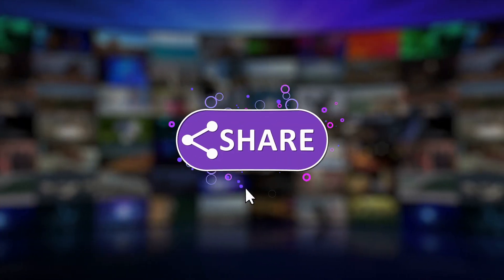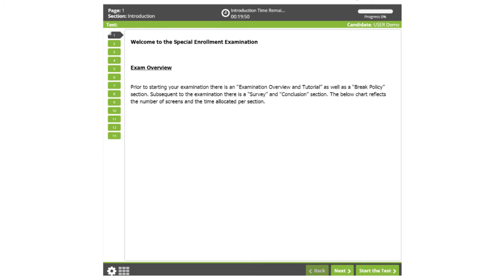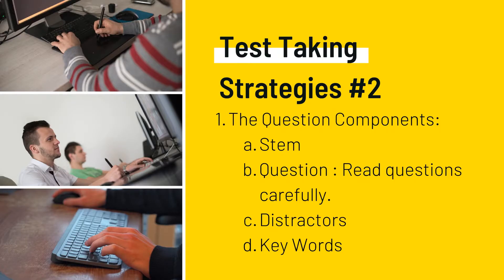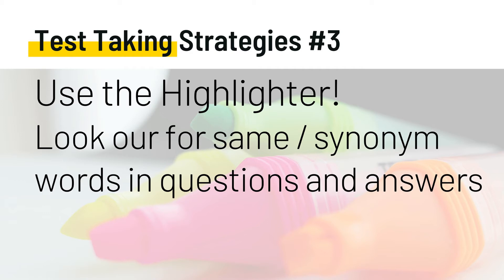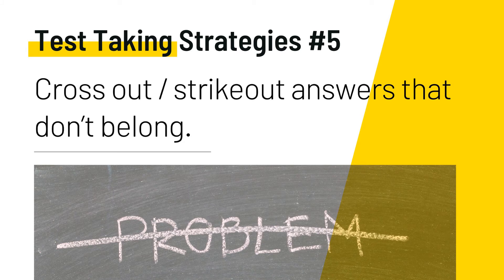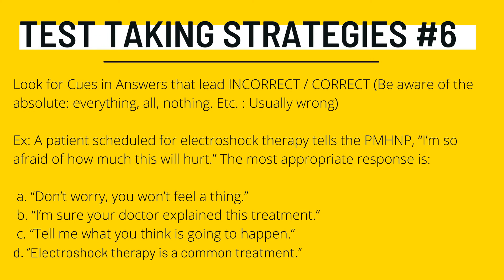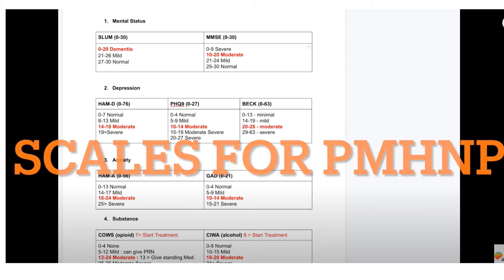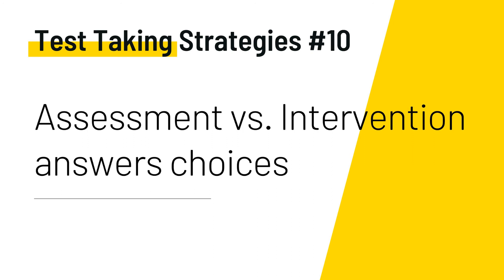**UPDATED (NO music) TOP PMHNP TEST-TAKING STRATEGIES | PMHNP EXAM REVIEW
TOP PMHNP TEST TAKING STRATEGIES The exam is testing your ability to think critically. Here are test taking strategies that would be helpful towards passing your boards. Watch this video for ANCC-PMHNP CERTIFICATION EXAM. This video is for education purposes only. Enjoy this as part of the PMHNP Certification Exam Review Course and as always Happy Learning!
And if you are ready for more studying and calming music, check out @StudyMD

Chapters
00:00 Intro
00:50 Test Strategy # 1
02:56 Test Strategy # 2
03:48 Test Strategy # 3
04:54 Test Strategy # 4
05:30 Test Strategy # 5
06:29 Test Strategy # 6
07:33 Test Strategy # 7
08:04 Test Strategy # 8
09:02 Test Strategy # 9
09:52 Test Strategy # 10

►►► MUST HAVE RESOURCES  📚 FOR PMHNP SCHOOL ​on Amazon

Psychiatric-Mental Health Nurse Practitioner Review and Resource Manual, 4th Edition

Psychiatric-Mental Health Nurse Practitioner Exam Practice Questions: NP Practice Tests & Exam Review for the Nurse Practitioner Exam

Psychiatric-Mental Health Nurse Practitioner Exam Secrets Study Guide: NP Test Review for the Nurse Practitioner Exam

Desk Reference to the Diagnostic Criteria from DSM-5

The Psychiatric-Mental Health Nurse Practitioner Certification Review Manual – Mental Health Book Uses Outline Format, Highlights Psychiatric Nurse Practitioner Board Certification Practice Exam

►►► Must Watch Resources for the Exam  📺
Last Minute Review Part 1
Study these Scales for the PMHNP Certification Exam!
EXAM SKILLS YOU NEED | TOP Nurse Practitioner EXAM STRATEGIES